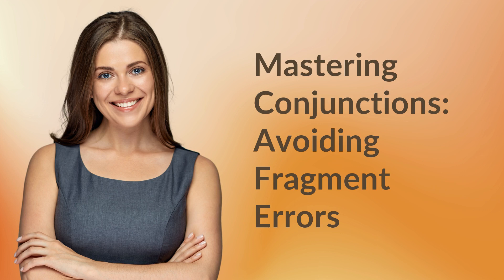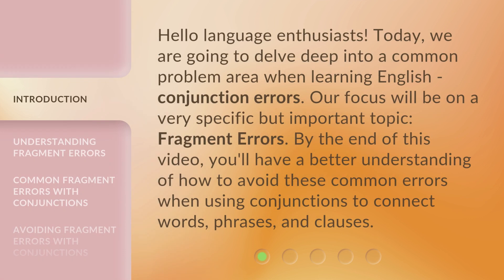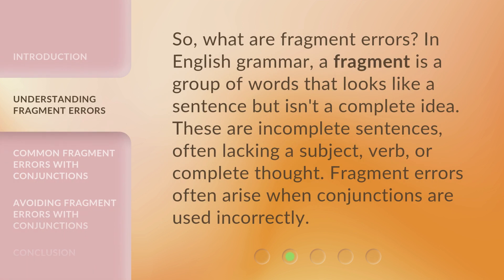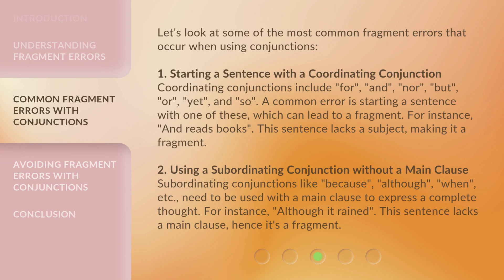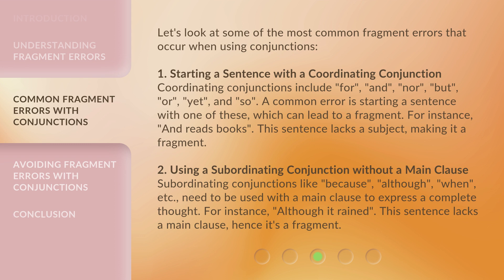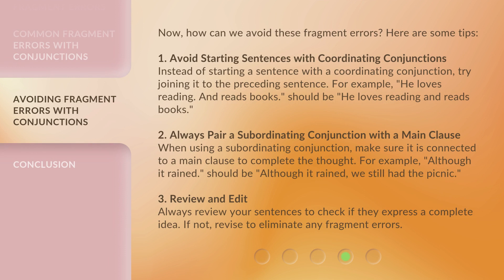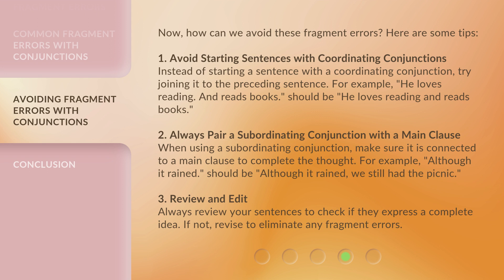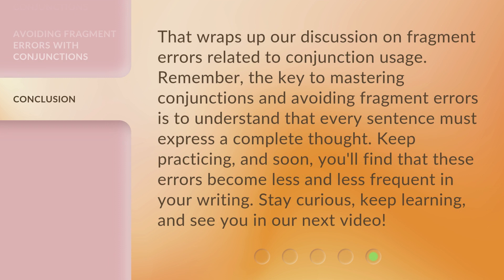Mastering Conjunctions: Avoiding Fragment Errors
Mastering Conjunctions: How to Avoid Fragment Errors • Learn how to avoid fragment errors when using conjunctions in English grammar. This video provides an in-depth understanding of fragment errors and common mistakes to avoid, along with tips on how to use conjunctions correctly to connect words, phrases, and clauses.

00:00 • Introduction - Mastering Conjunctions: Avoiding Fragment Errors
00:35 • Understanding Fragment Errors
00:59 • Common Fragment Errors with Conjunctions
01:57 • Avoiding Fragment Errors with Conjunctions